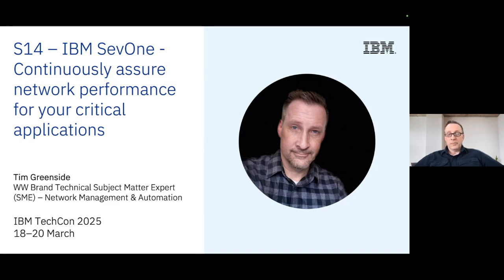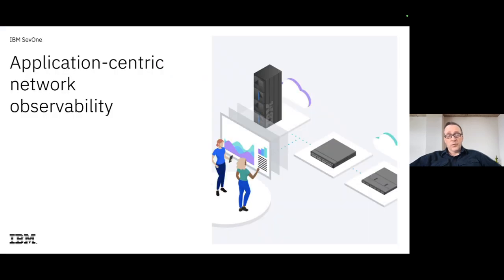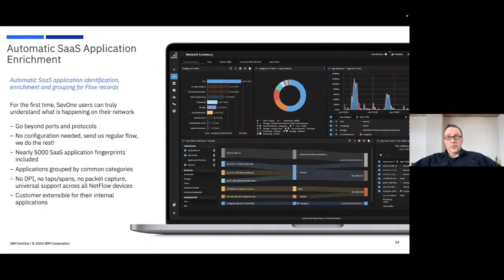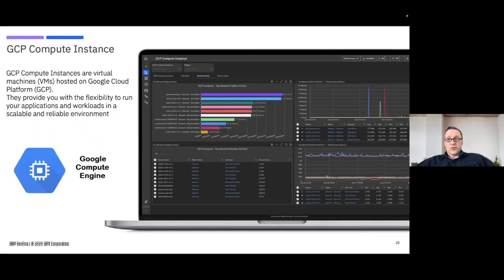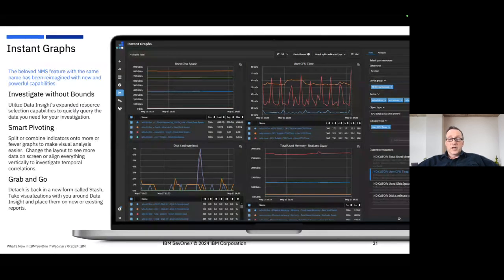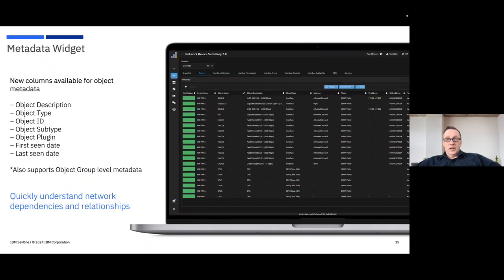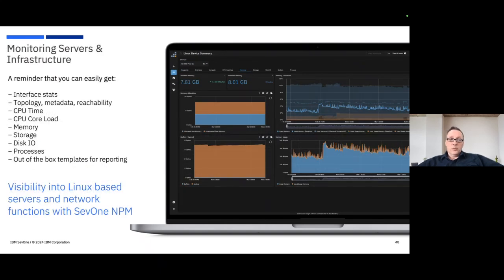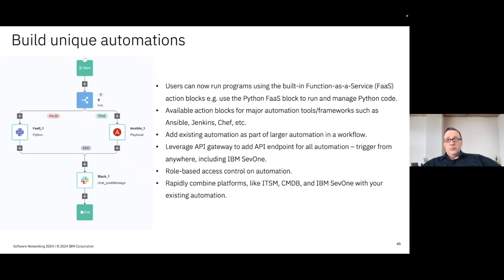Ensuring Application Resiliency with IBM SevONE | S14 | TechCon 2025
Modern enterprises operate in highly distributed, hybrid cloud environments where traditional network troubleshooting is no longer enough. Application downtime is costly, and IT teams need a proactive, application-first approach to ensure resilience. IBM SevOne provides app-centric network observability, allowing teams to correlate application behavior with network performance, geospatial location, and cloud infrastructure across AWS, Azure, GCP, and on-prem networks.​

With advanced automation powered by IBM SevOne Automated Network Observability (SANO), NetOps teams can detect anomalies, pinpoint root causes, and take immediate action—ensuring seamless application performance without operational bottlenecks and mitigate costly disruptions. ​

Join us to explore how IBM SevOne is redefining network observability with an intelligent, automated, and application-centric approach for the hybrid cloud era.